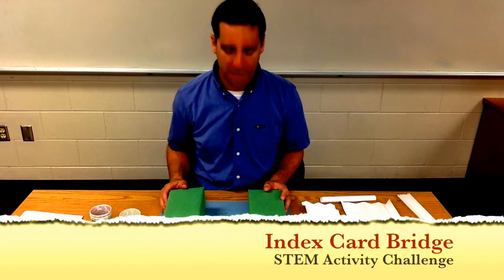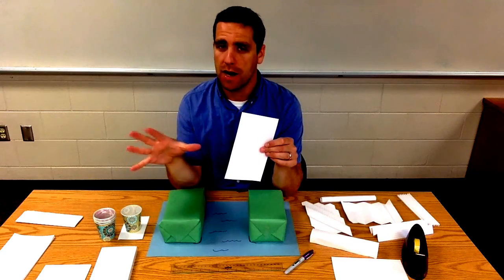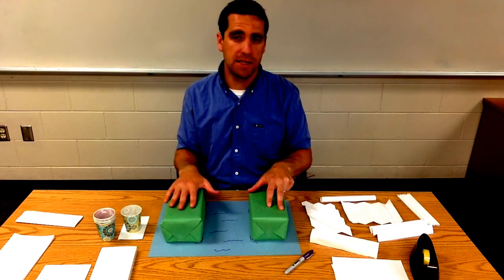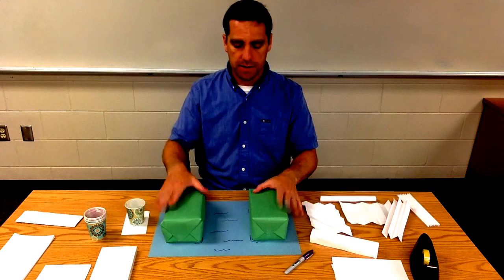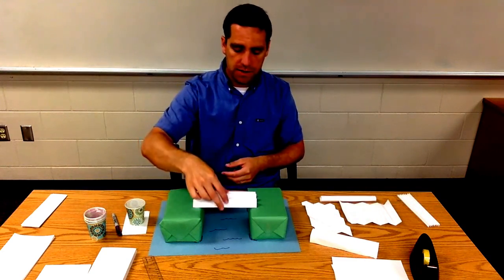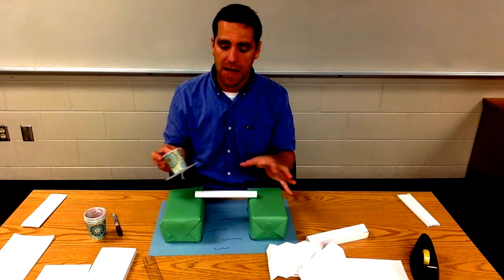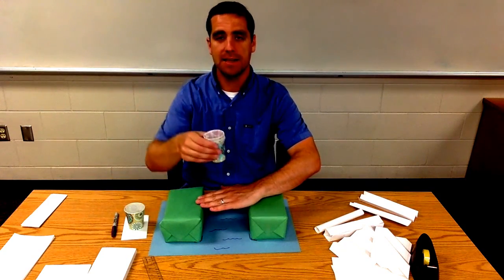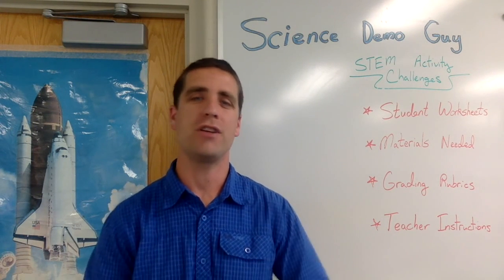Index Card Bridge (STEM Activity)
In this activity, students will work in groups to build a bridge from index cards that will span some “raging waters” (blue construction paper). Their bridges will be tested by adding pennies until it falls!